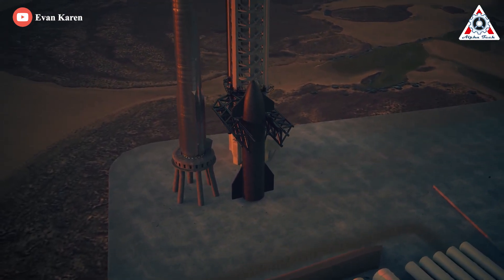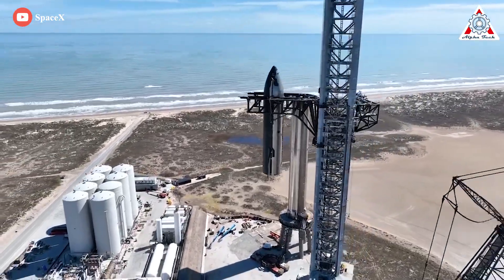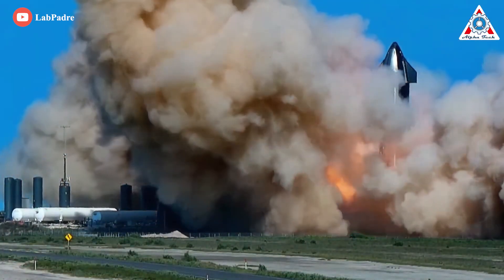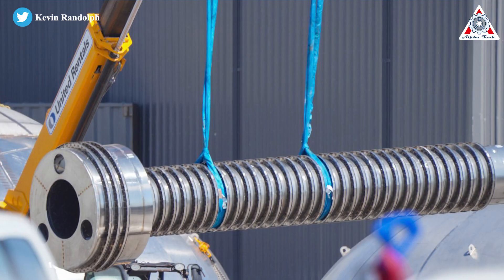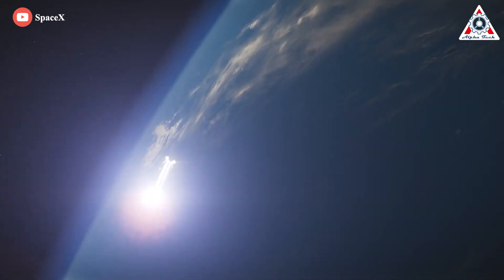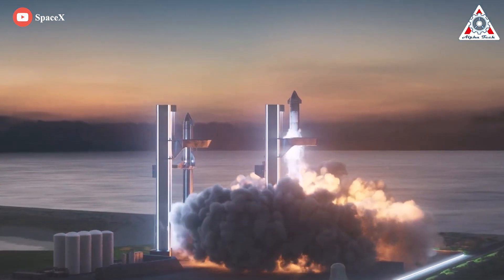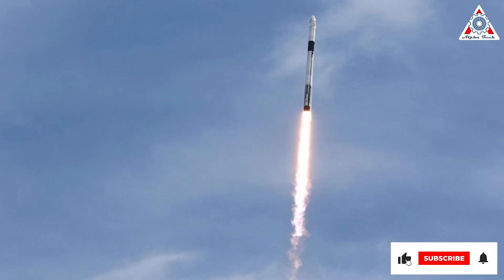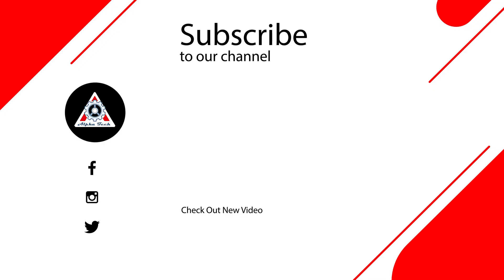SpaceX upgrade everything for the massive engine testing and orbital flight incoming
Huge thanks to:
Up to this point, we can be sure together that Starship is very unlikely to reach orbit this year. However, a static fire 33 engines test is still worth looking forward to.
And fortunately, at a time when the timeline is becoming less optimistic, we see a glimmer of hope at the end of the tunnel!
SpaceX now paying attention to upgrading everything for the massive 33 engines firing incoming.
Find out everything about this in today's episode of Alpha Tech:

SpaceX Super Heavy Booster 7 and Starship S24 are two good candidates for Starship's maiden orbital flight.
Ship 24 itself has six Raptor 2 engines and will have the capacity to bring more than 220,000 pounds of crew and cargo to low-Earth orbit, which is slightly more than the current SLS capacity.
Meanwhile, Booster using 33 of SpaceX’s new Raptor 2 engines will produce 17 million pounds of thrust at liftoff, which is nearly double that seen, heard, and felt on the Artemis I launch.
Now let's talk about their status:

Ship 24 first.
A huge amount of scaffolding was being constructed around our Starship.
And now, the structure now reaches almost the height of the payload bay door. Honestly, that is a scary amount of scaffolding - and the workers had to go up and down all the stairs!

Notably, as you see, SpaceX removed some of the ship's heat shield tiles.
According to some sources, the removal is so that SpaceX can reinforce the weld lines between the vehicle's steel ring segments, which are in a rather worrying state of instability.
That is likely in response to a can crusher test we saw a few months ago.
On the other hand, Starship 25 remains in the High Bay to install six Raptor engines and a series of shields and firewalls that will protect those engines from each other.
Once fully outfitted, Ship 25 will return to the launch site for static fire testing and take Ship 24’s place on Suborbital Pad B.
Ship 24 took approximately two months to go from its last cryoproof to its first static fire. But its testing got off to a relatively rocky start, so Ship 25 could be ready sooner.